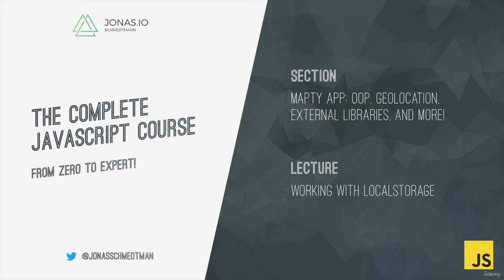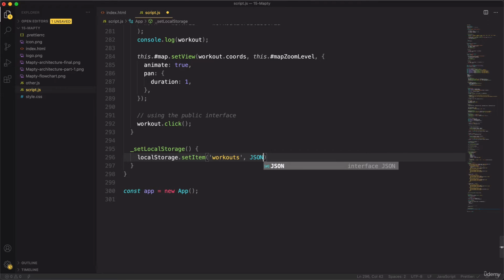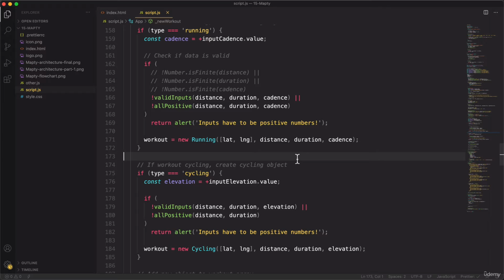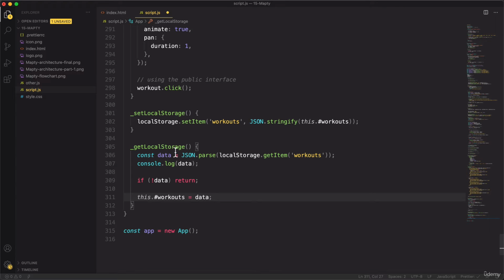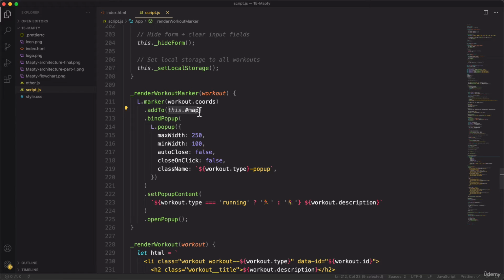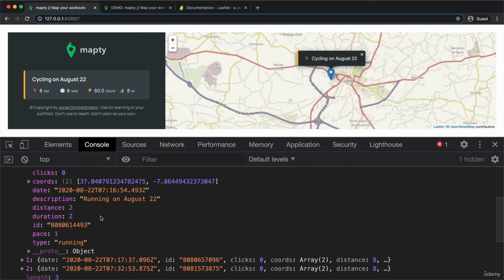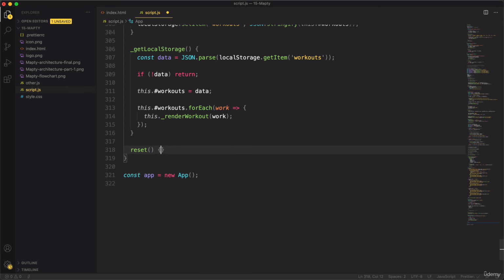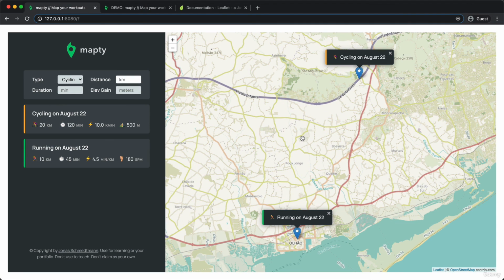242 Working with localStorage